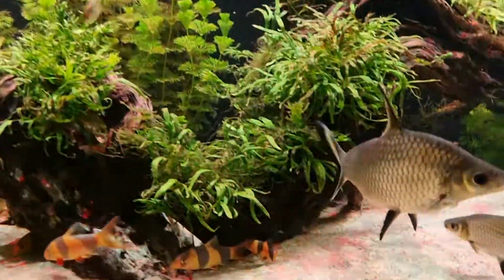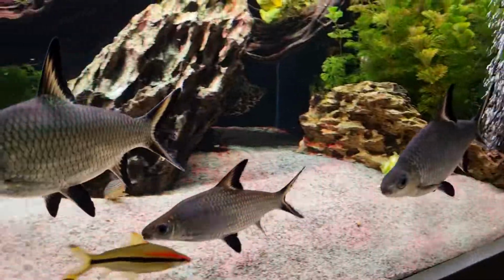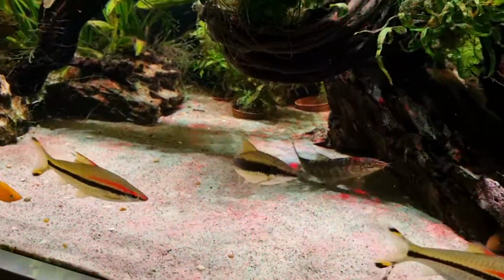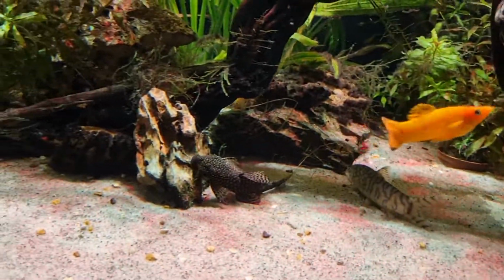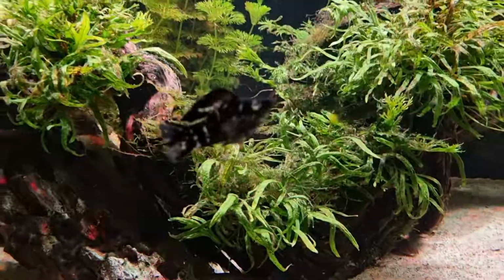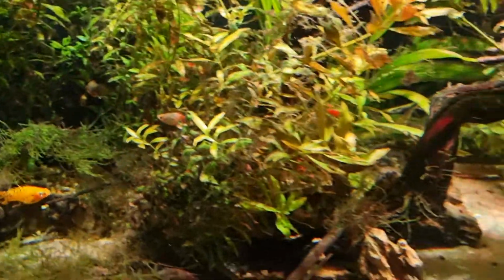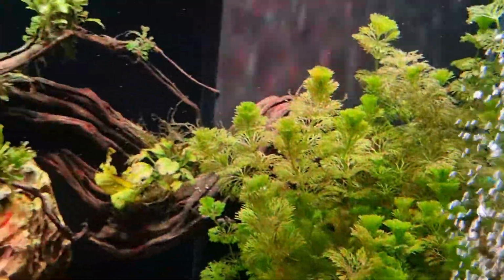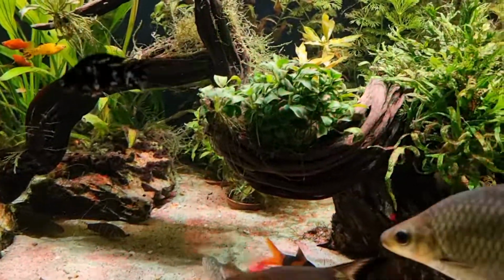8 Foot Fish Tank - October 2022 update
8 Foot Fish Tank one year on from the initial set up.